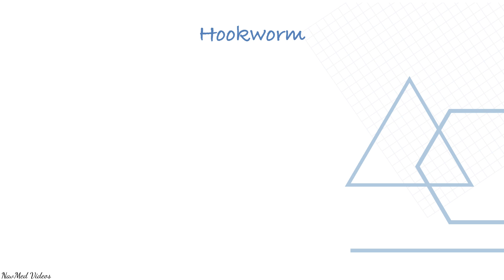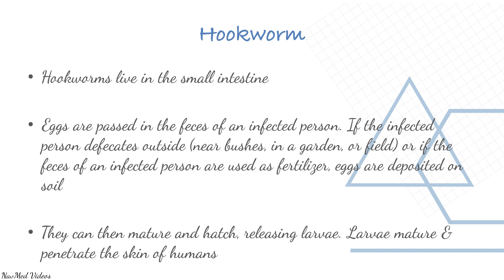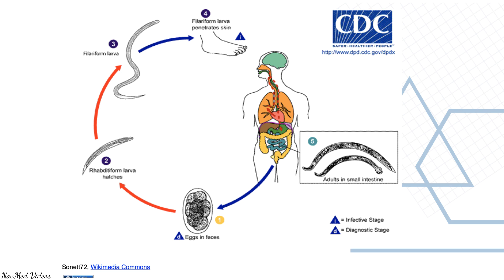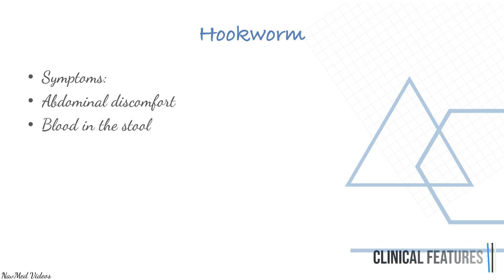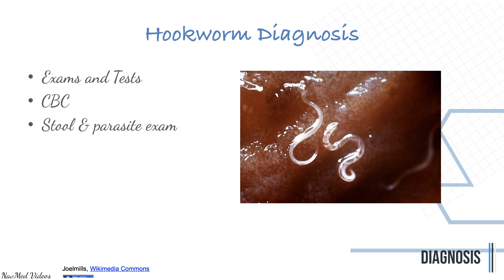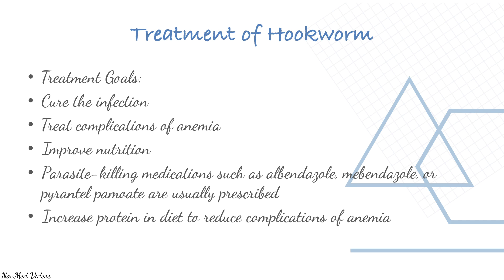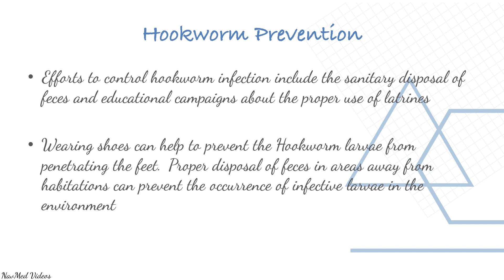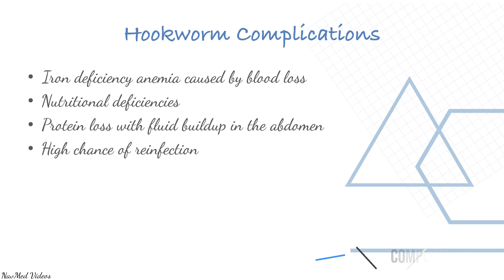PARASITIC INFECTIONS hookworm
PARASITIC INFECTIONS Cryptosporidiasis